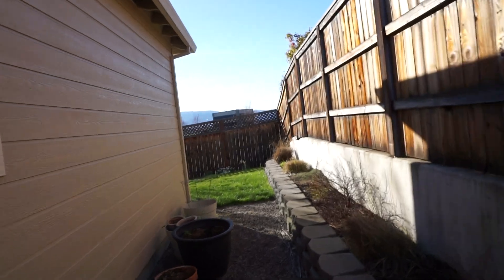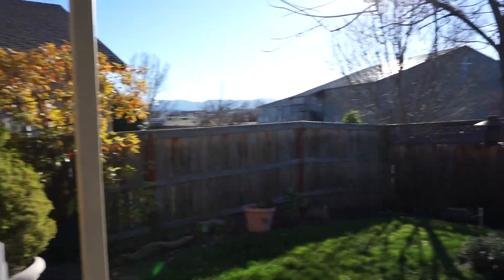3633 Mallard Tour #2